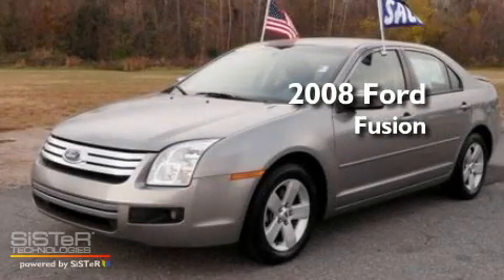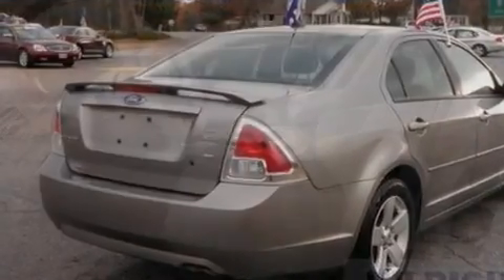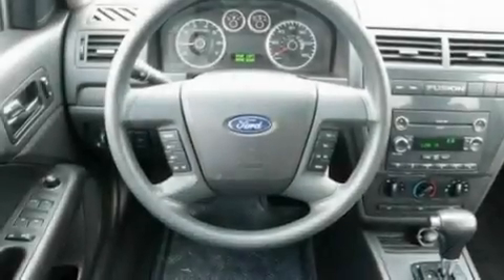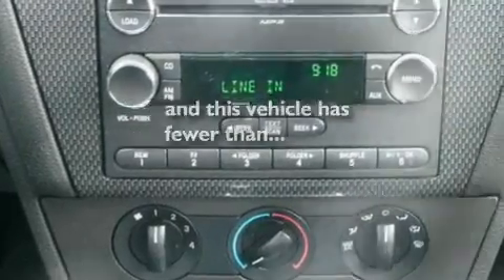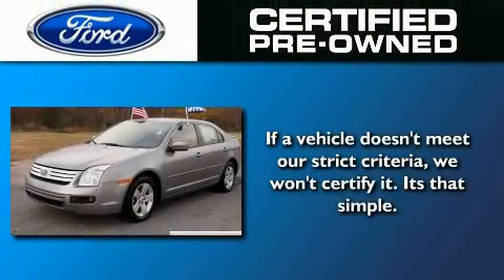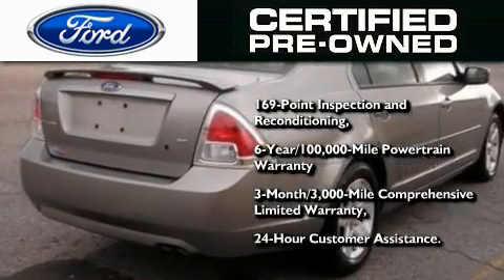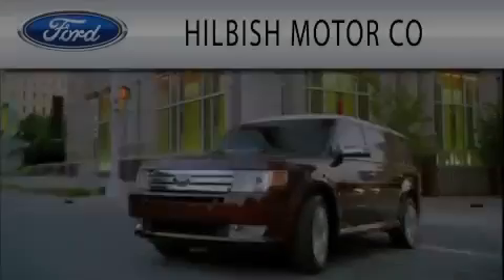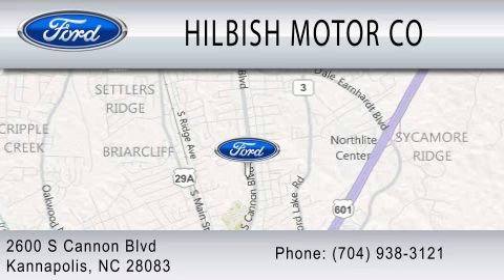2008 FORD FUSION Certified NC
Year : 2008
 Make : FORD
 Model : FUSION
 Engine : 2.3L I4
 Trans . : AUTO
 Exterior : LIGHT GRAY
 Miles : 33,269
 Interior : CHARCOAL BLACK
 Stock : J10981